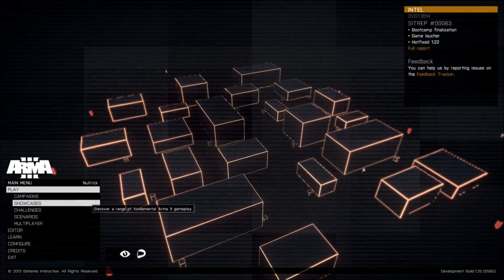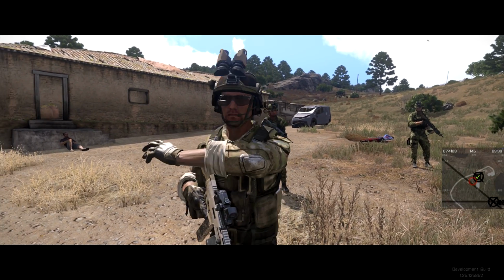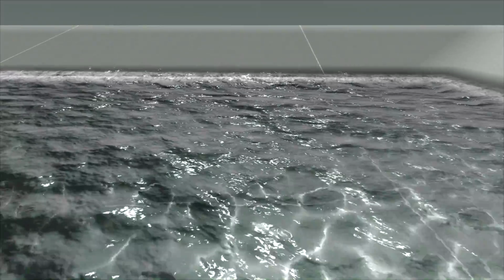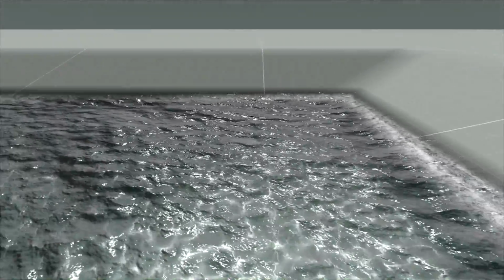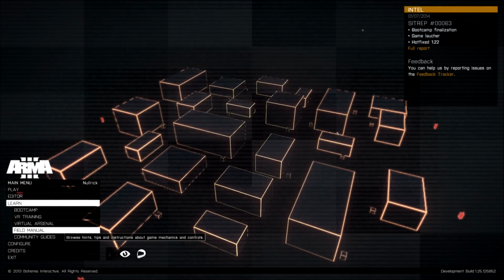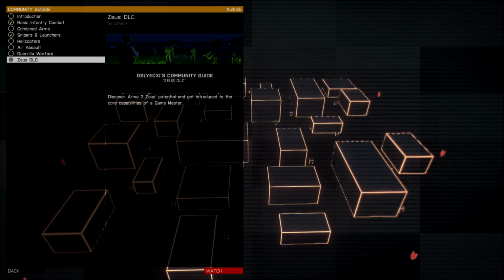Arma 3 - Bootcamp Update - Walkthrough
In this video I explain and demonstrate most of what the Bootcamp update brings to Arma 3. From the virtual Arsenal to the new campaign, terrain and mechanics dealing with weapon sway and fatigue.

I hope you enjoy the video. If possible please leave feedback.

Special thanks go to:

-Nightfire
-Bogatyr
-SwampDonkey
and
-Crazzykid